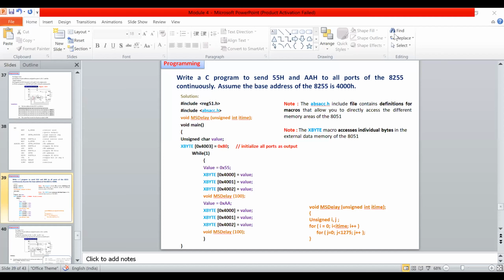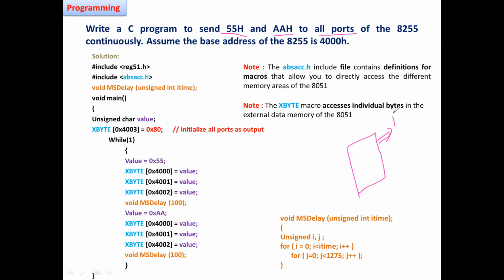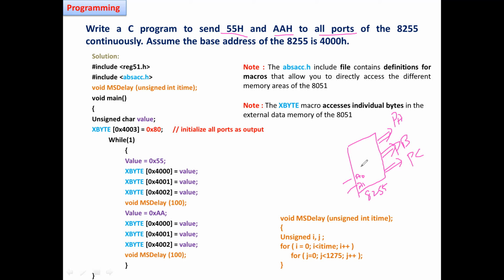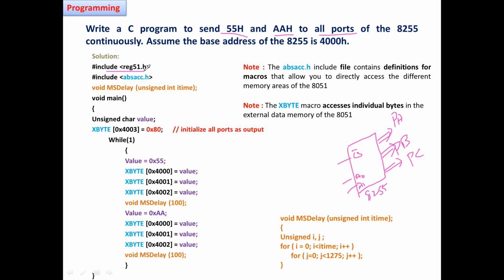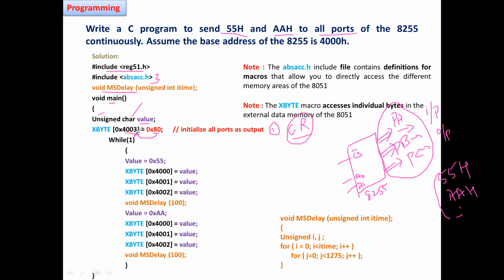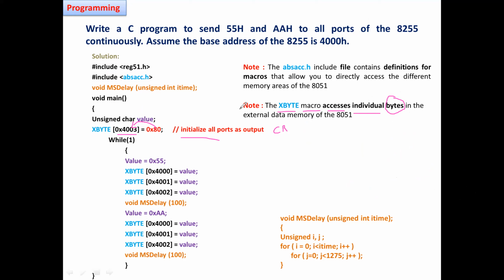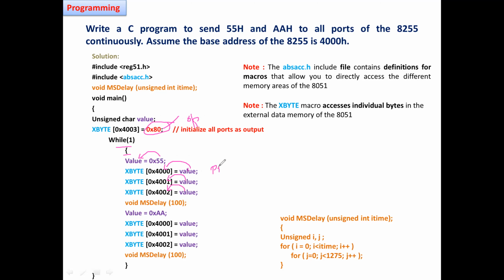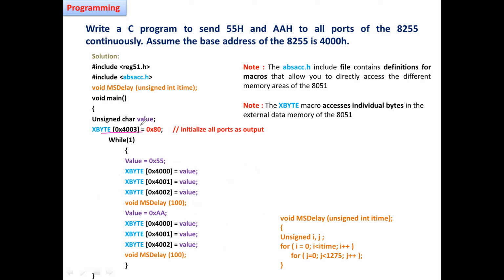Mod 4 Lec 9 8255 C prog